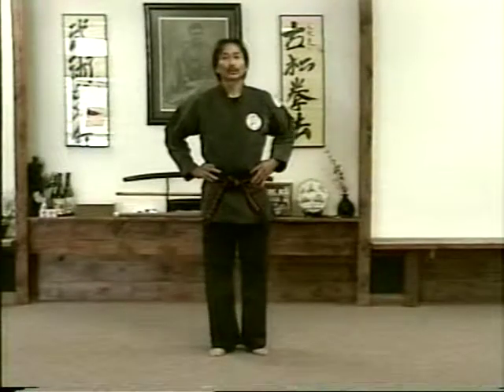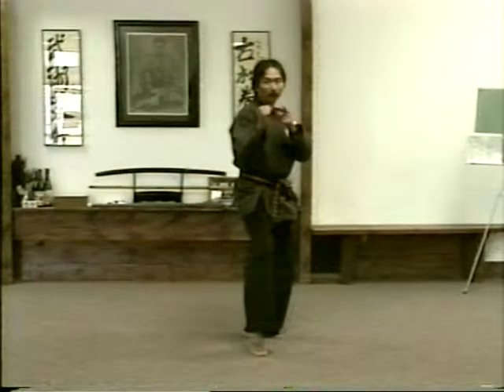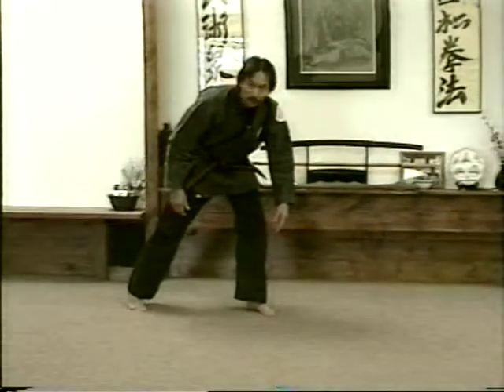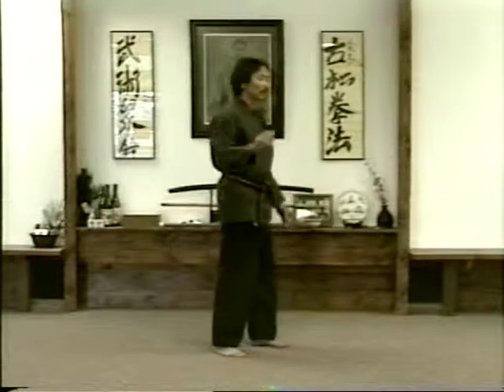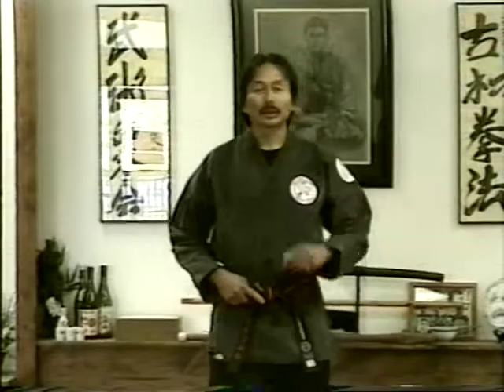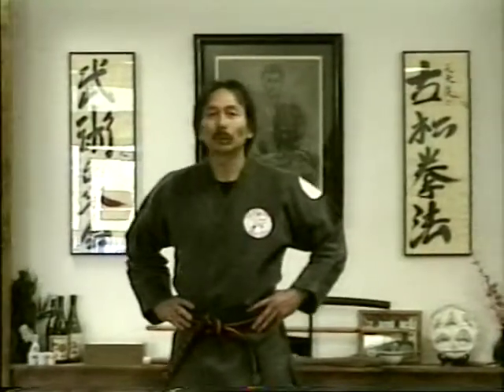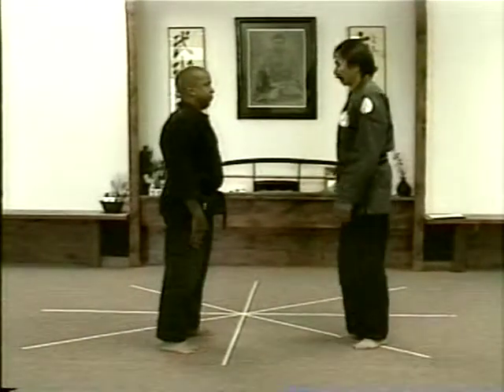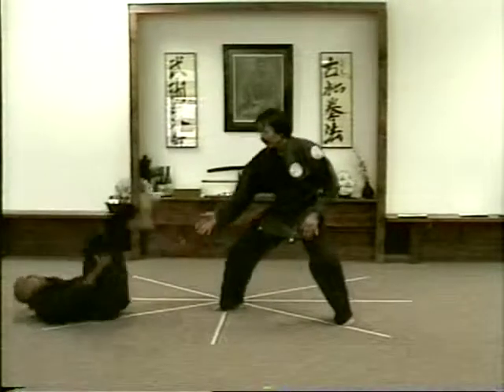8th KYO - Ito's White Tiger White/Yellow Belt - Master Ito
8th KYO - Ito's White Tiger White/Yellow Belt Curriculum Requirements - Original videos 1999